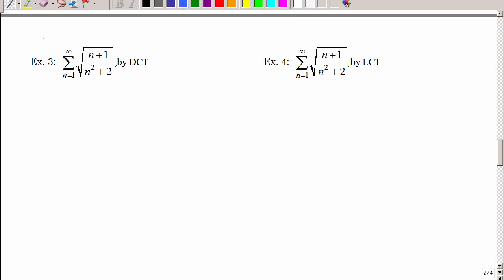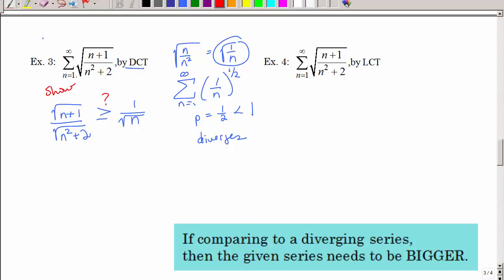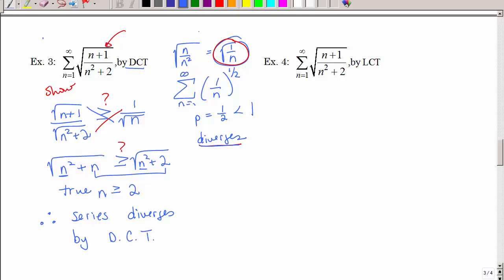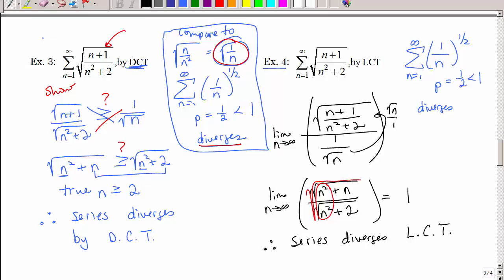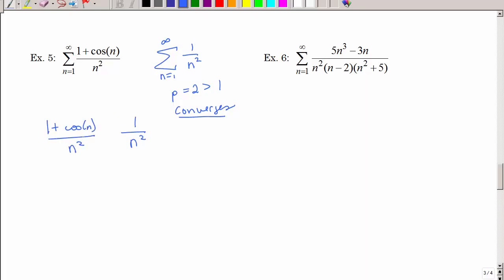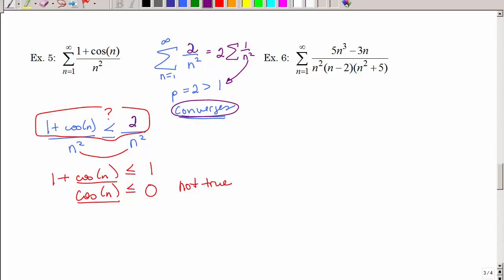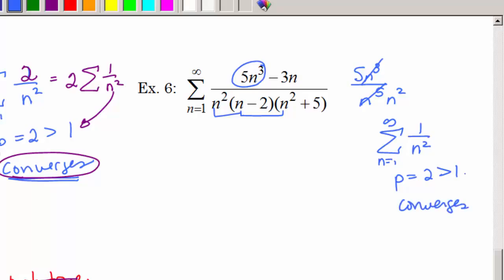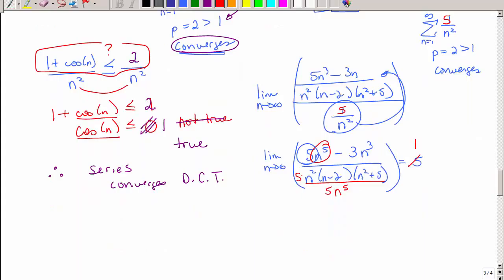Direct and Limit Comparison Tests Part 2